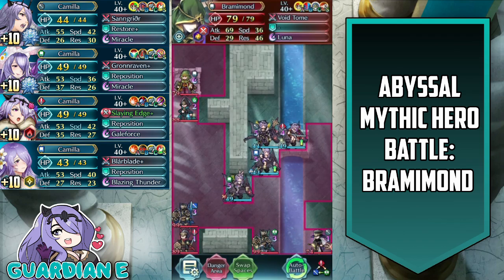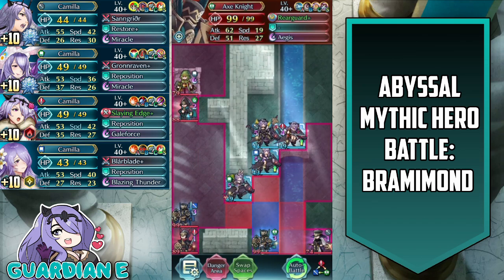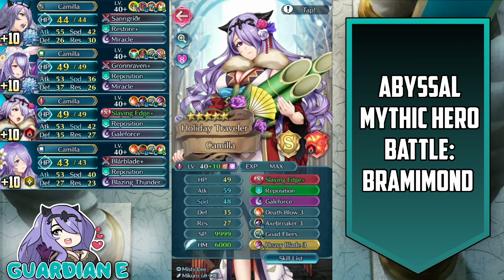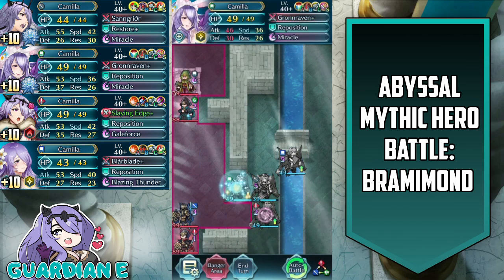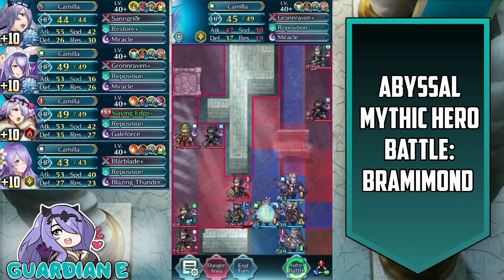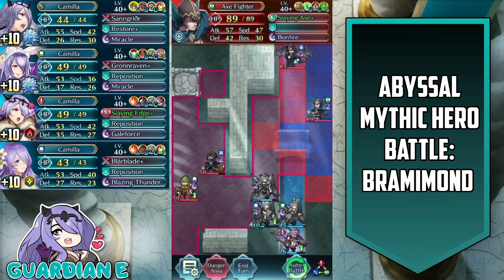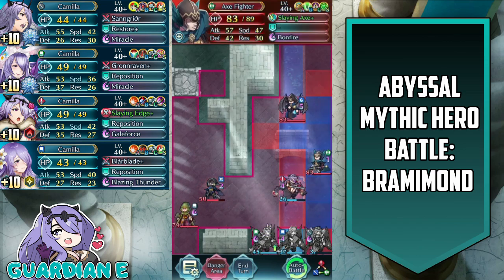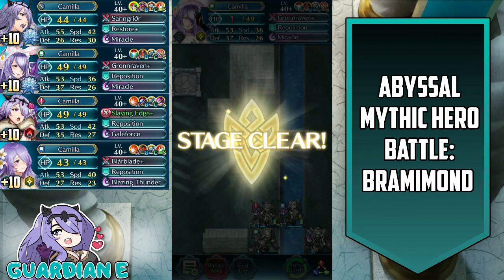Camilla Emblem vs. Abyssal Bramimond: The Enigma - Mythic Hero Battle [Fire Emblem Heroes]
Bramimond: The Enigma is the all-new Mythic Hero in Fire Emblem Heroes!  Camilla Emblem accepts the Mythic Hero Battle Abyssal map challenge!  Come watch as we break down and analyze the map together and show you the ins and outs of this map.

Commentary Run with Animations Off:  5:10

Huge thanks to CrimsonGhost for his amazing work on the thumbnail, inlay, logo, and outro: